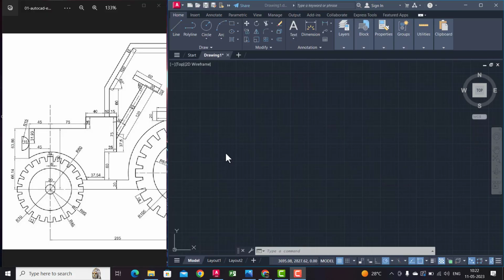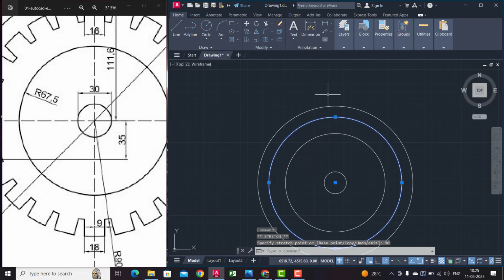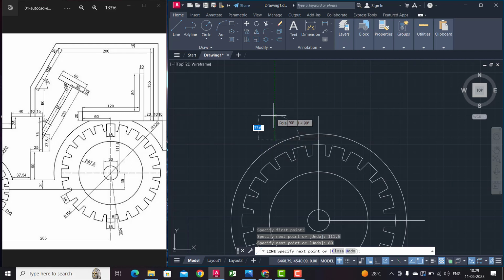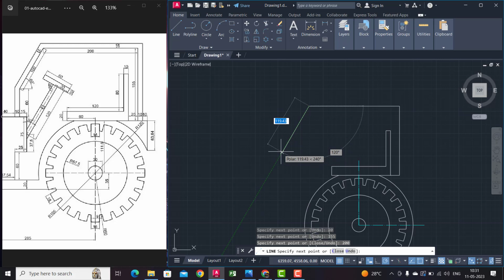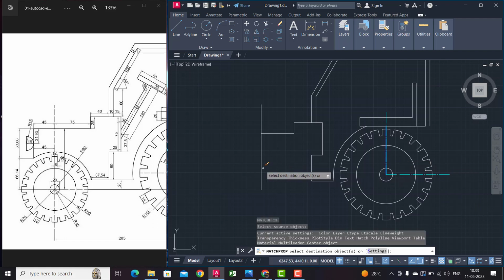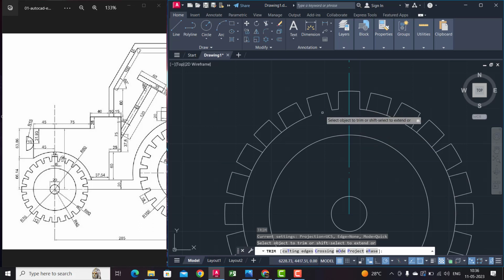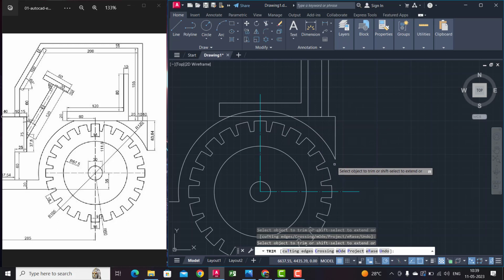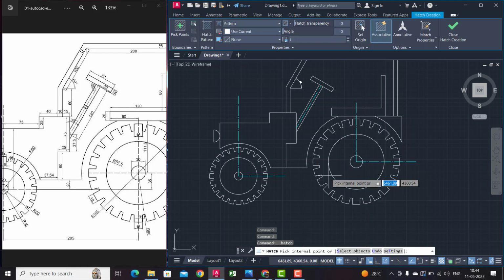AUTOCAD 2D FOR BEGINNERS ll AUTOCAD 2021 COMPLETE COURSE ll MECHANICAL DRAWINGS FOR PRACTICE - 07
In this video, you are going to learn Orthographic Projection Drawings. We are going to do 1st Angle of Projection technique for this Tutorial. Basic models which is in Isometric view, we can convert that into an Orthographic views. Tools used for this tutorial mainly is Layers, as we need to Projection lines, centre line, Hidden lines & much more other components. Tools we used are very simple & basic one. At the end, we are going to learn Rendering, lighting techniques & material along with textures & color. In AutoCAD 2021 you can able to create various models related to Civil, Mechanical & Automobile.